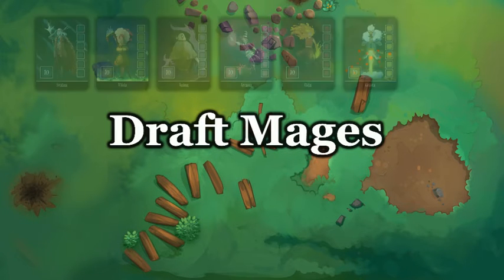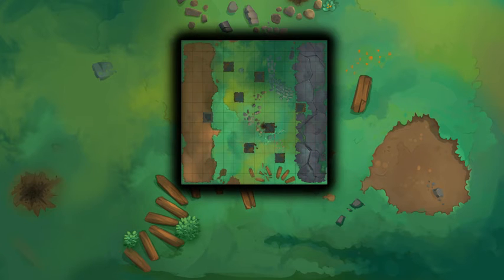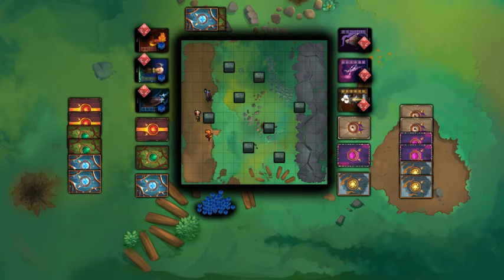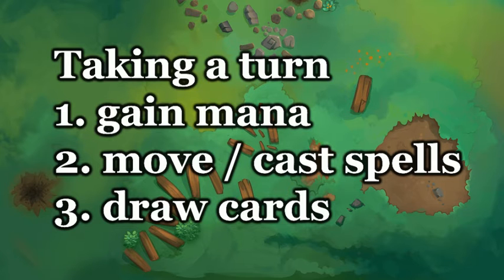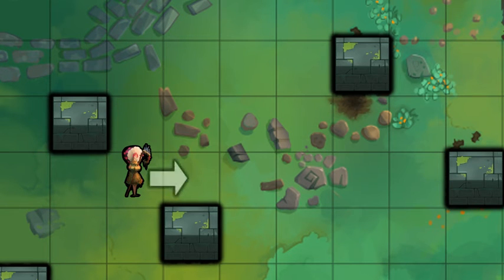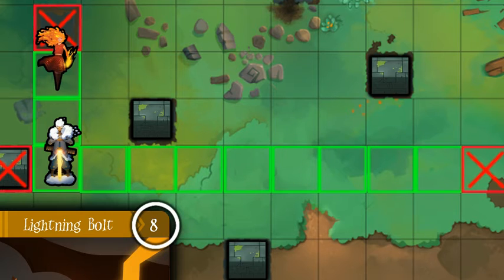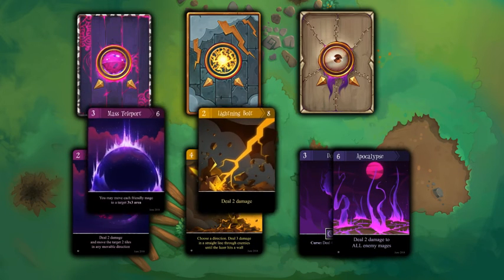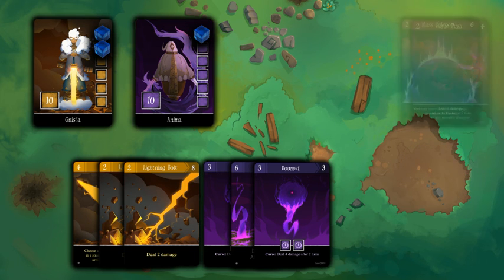ManaCore Basic Tutorial